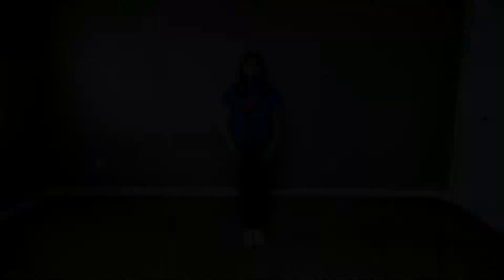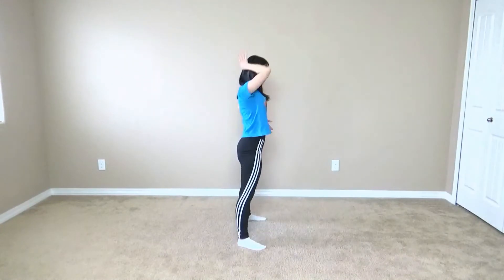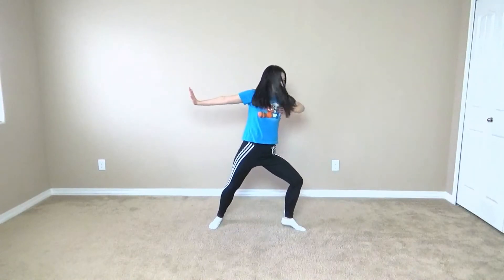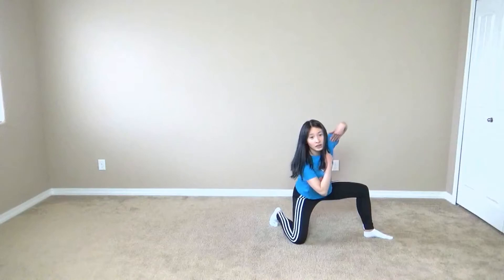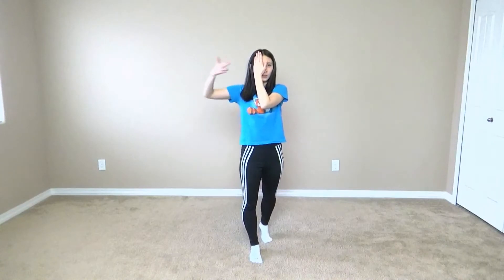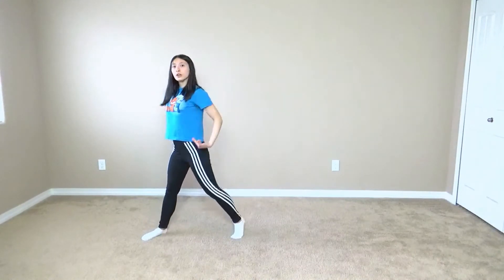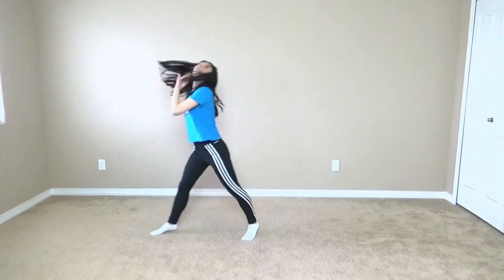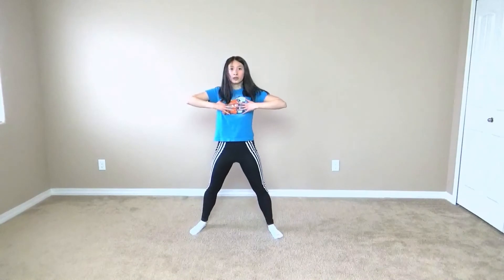TO BE OR NOT TO BE (ONEUS) Dance Tutorial Part 2 [Mirrored]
Hey guys! I'm here with a new dance tutorial for ONEUS's TO BE OR NOT TO BE! I'll be teaching you guys the first chorus today.